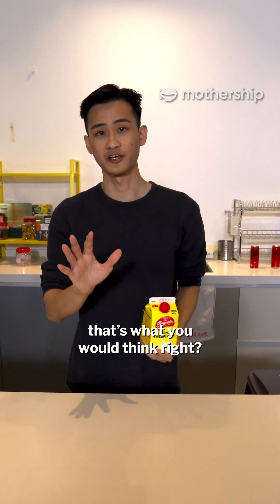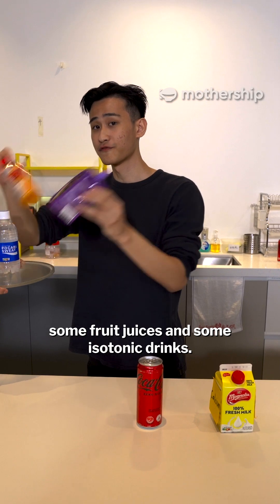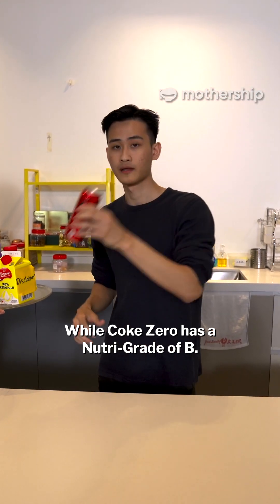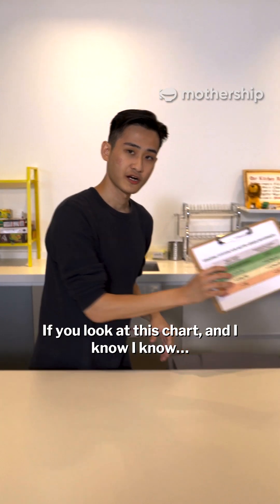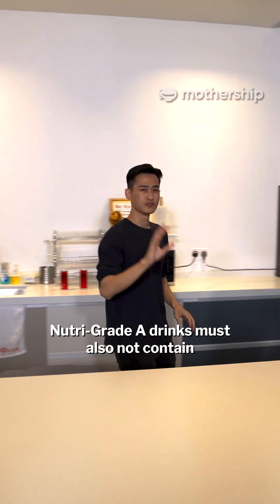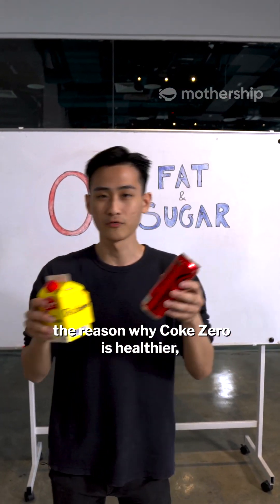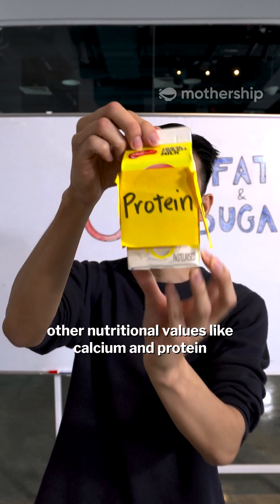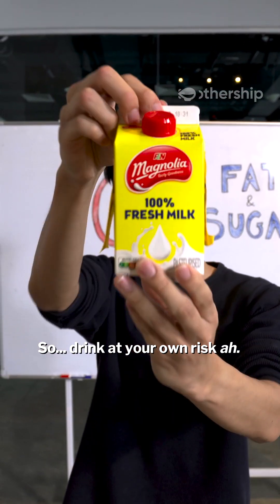Is Coke Zero healthier than milk? | One Take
Coke Zero has a Nutri-Grade of B, but full cream milk is rated C. Is Coke Zero really healthier than milk?

Our video may have given the impression that, just because a drink is higher on the Nutri-Grade scale, one should consume it heavily. Grade A indicates that a drink contains the lowest sugar and saturated fat content, as opposed to Grade D which indicates it contains the highest amounts of both compounds. Certain Nutri-Grade C and D drinks may still be required in moderation for those with specific dietary needs, such as full cream milk for children aged 1 to 2 years, and 100% juice for seniors with difficulty in chewing whole fruit.